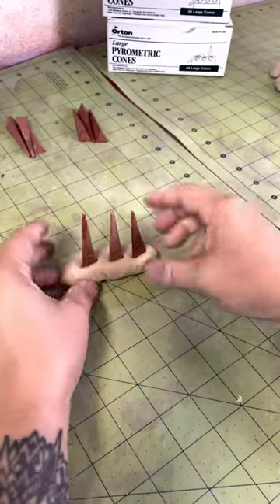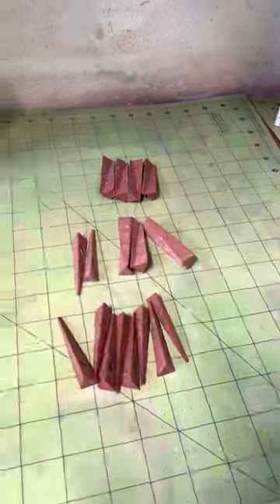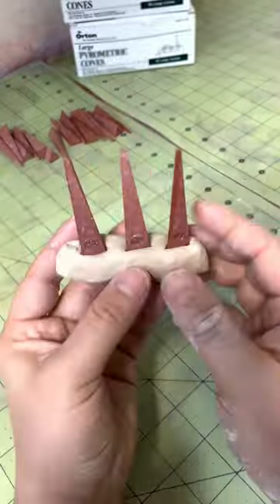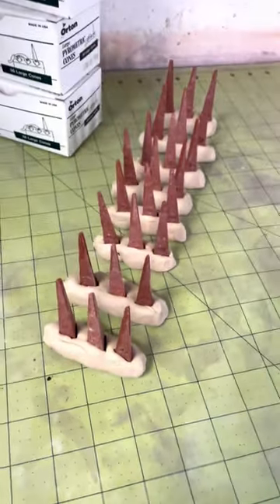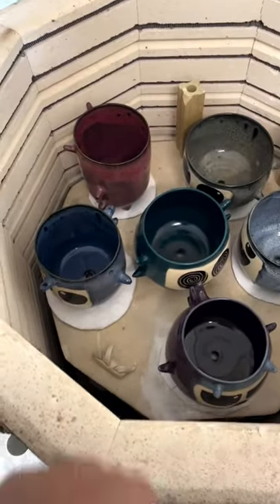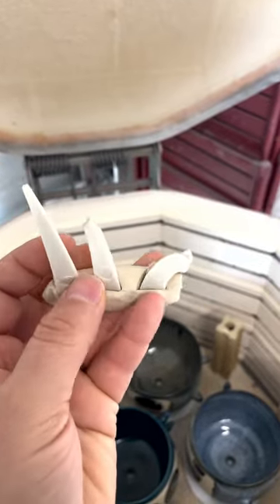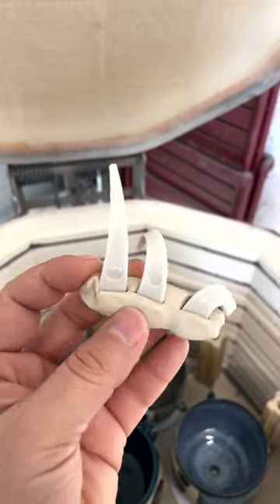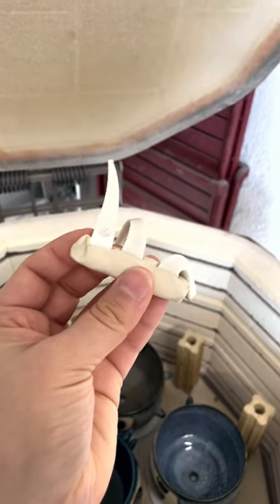Prepping my cone tester for my Kiln.